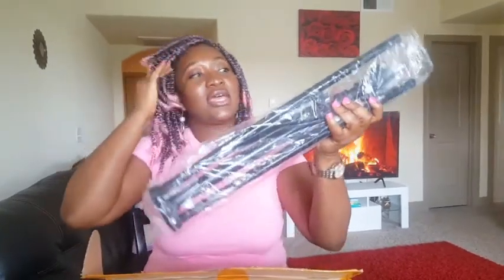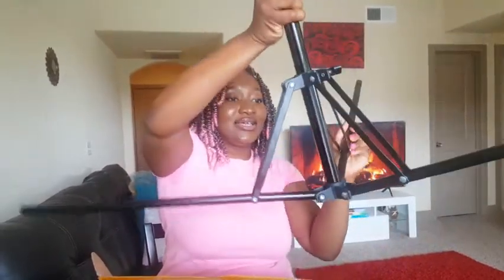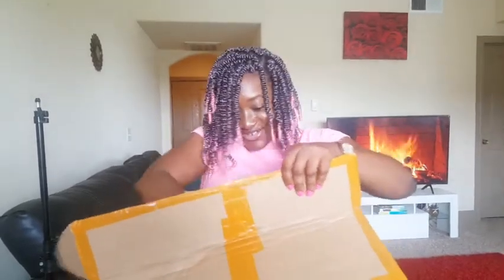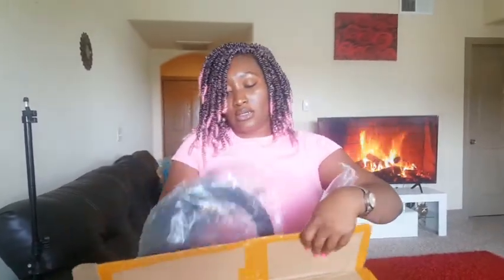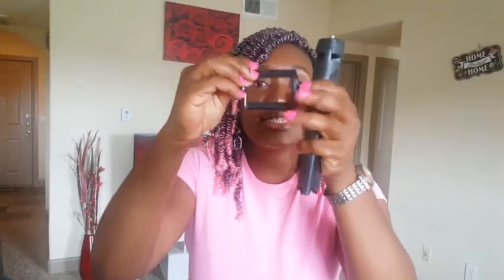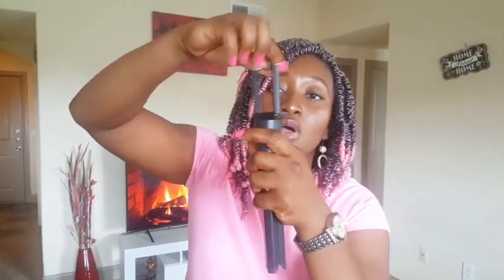HOW TO ASSEMBLE RINGLIGHT FOR BEGINNERS/BEST AFFORDABLE RING LIGHT FROM ALIEXPRESS /UNBOXING&REVIEW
Hi family,this video is an unboxing of affordable ring light i got from Ali express and i also show how to assemble/set it up for beginners .

I hope you enjoy watching.I created this video because i thought the price was budget friendly and decided to show the set up as well.

I sincerely appreciate you!

xoxo

Kemi.

The link to the Aliexpress 26cm ringlight with tripod stand

Unless stated otherwise.

It is free and you will be making your own purchases directly.

Musician : Jef

XOXO,
KEMI.

/sub_confirmation=1

i love you beautiful person!